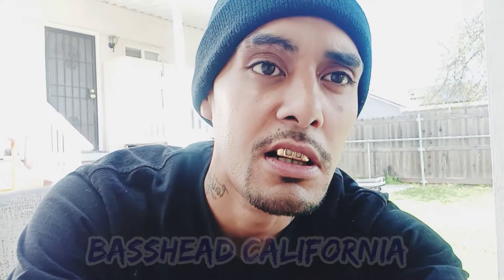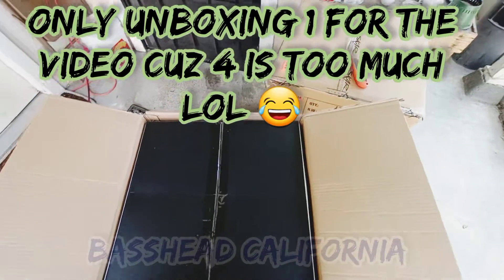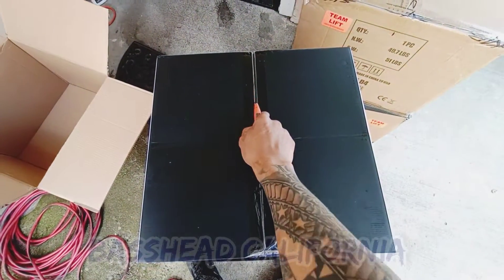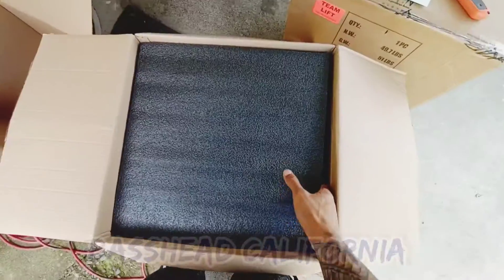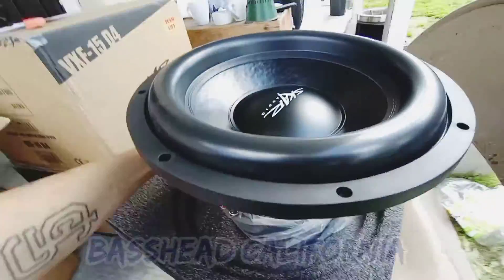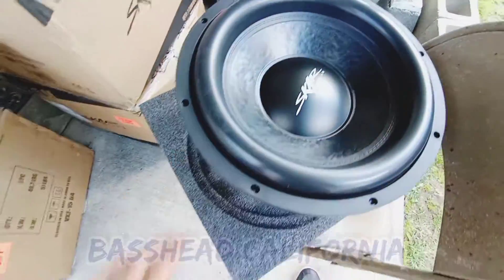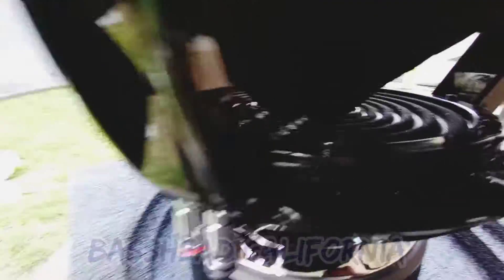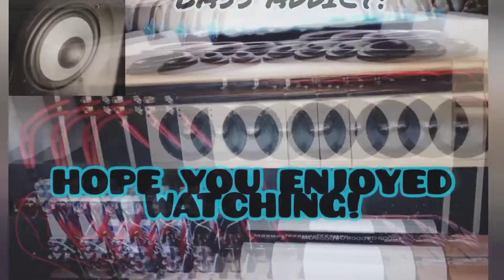SKARAUDIO UNBOXING SKAR AUDIO VXF 15 🔊 SUBWOOFER/REVIEW & SPECS. 5 15s ALL TOGETHER W/ TARAMPS 8k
This is an Unboxing video of a Skar Audio VXF 15 inch subwoofer! Now I have 5 15s ready to get hooked up to a Taramps Md8000.1 2ohm! I dont know if I'm going to put it in a ported box or my 4th order bandpass subwoofer box!

- 5 15 inch Skar Audio VXF subwoofers
- Taramps Md8000.1 2ohm or Taramps 8k
- 2 runs of 0 gauge to back
- 1 Xs Power D3400 agm battery
- 1 Xs Power D545 agm battery
- 1 Turbo Start D3400 12v Agm battery
- Sony Xplod 600 watt 3/4 channel amplifier
- 6 Skar Audio Fsx65 mids
- 10 gauge speaker wire